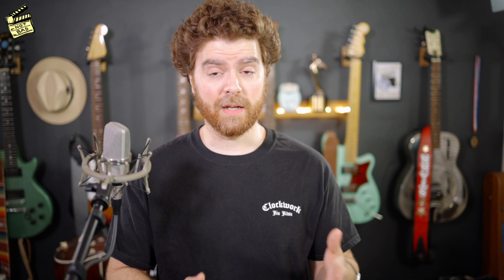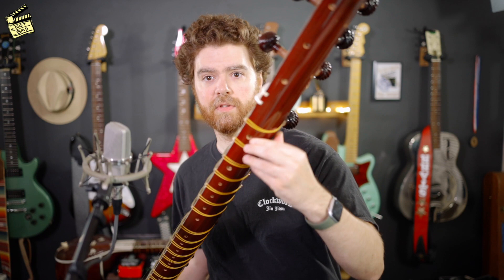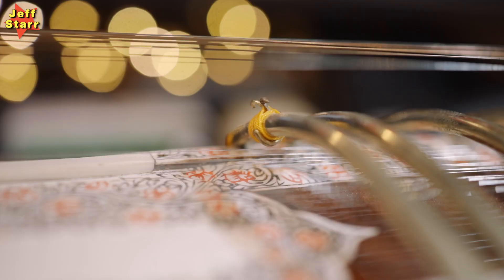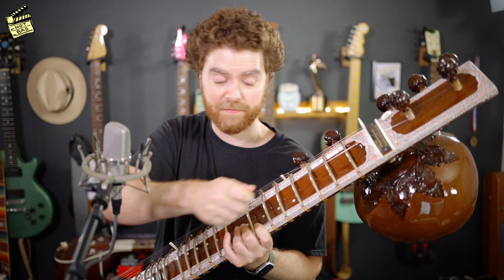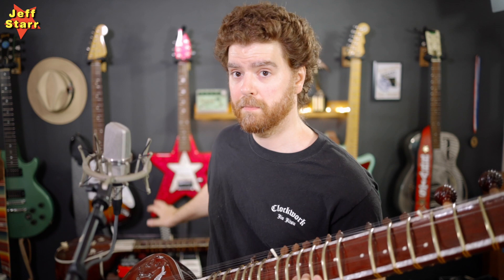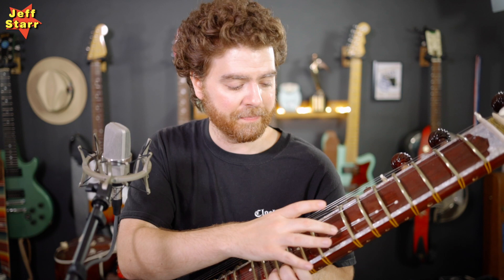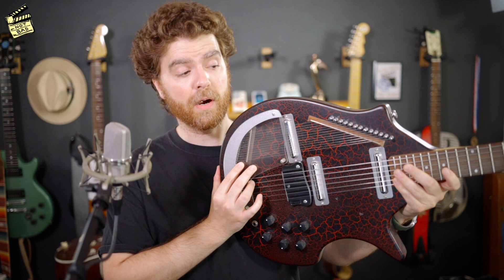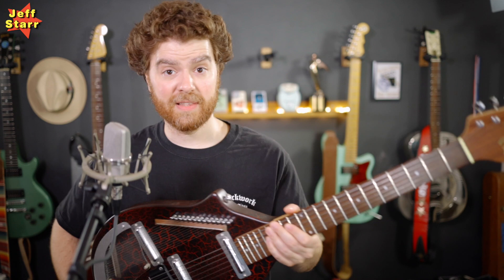5 Things To Know BEFORE Learning Sitar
Hi, I'm Jeff Starr, a filmmaker and student of Indian classical music. I get a lot of comments from people who want to learn the sitar. In this video I go over some concepts I think potential students should know before embarking on the journey to learn the sitar and Indian classical music in general.

Video samples from different gharanas.  I've selected two ragas for each.

Timestamps:
0:00 Intro
1:12 Various Styles of Sitars
2:18 Ustad Vilayat Khan Style Sitars
4:47 Ravi Shankar Style Sitars
10:26 Finding Teachers
13:43 Where to buy your instrument
16:41 Music Theory
19:45 Practicing
21:26 Expanding your knowledge
22:53 Sitar alternatives
25:06 Regrets
28:00 Final thoughts

Do you want to learn sitar? Please contact my teacher, Ustad Ikhlaq Hussain who is provides lessons online using Skype, FaceTime or WhatsApp to students across the globe.

Tell him you watch my videos. Thanks!